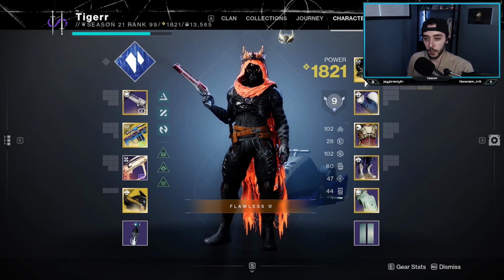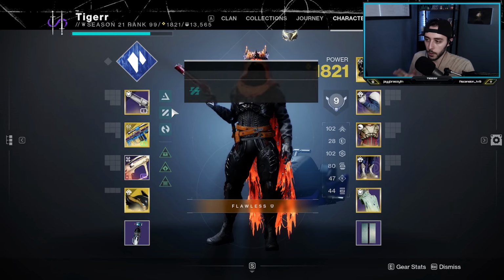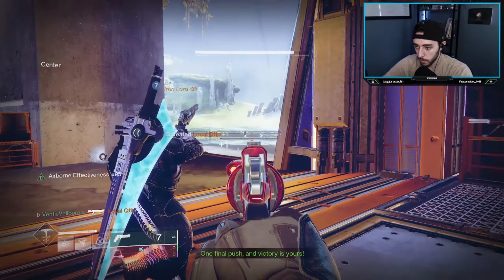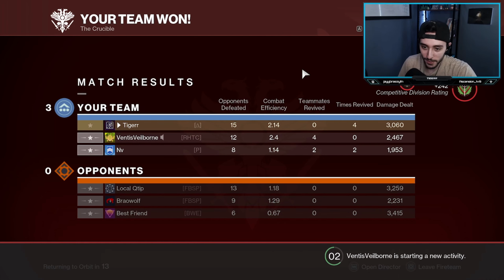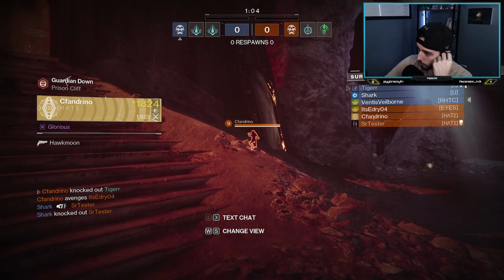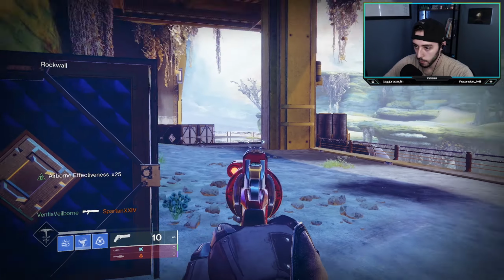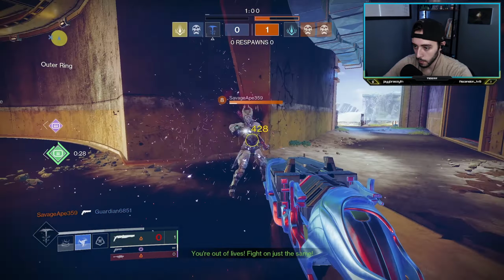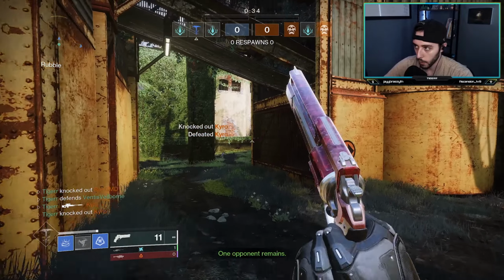This Stasis Hunter Build DOMINATES Competitive! | Ascending To Ascendant | Destiny 2 Lightfall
In this video we continue Ascending to Ascendant! Today I used a Stasis Hunter build and managed to hit Ascendant! Honestly, it was a lot of fun and im thinking I'll be using this build a lot in the future. Let me know what you guys think of this build in the comments below!

this video contains:
Rose
Rose God Roll
Exalted Truth Adept
Fatebringer Timelost
Timelost Fatebringer
Conditional Finality
Cloudstrike
Stompees
Stasis Hunter
Stasis Hunter Build
Stasis Hunter PVP Build
Stasis Hunter PVP
Hunter Stasis Build
Destiny 2 Stasis Hunter Build
Duskfield
Revenant Hunter
Destiny 2 PVP
Destiny 2
Destiny 2 Lightfall
Destiny 2 Competitive